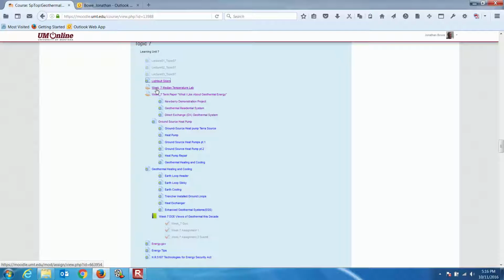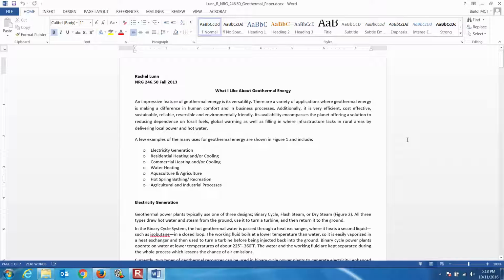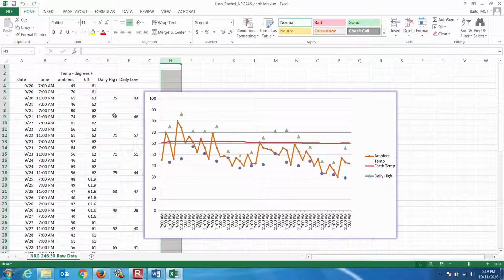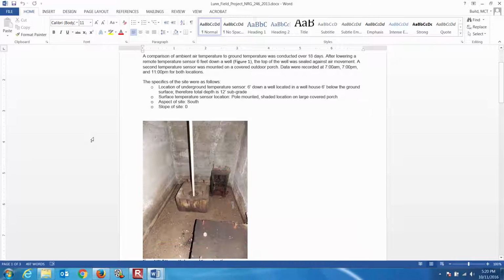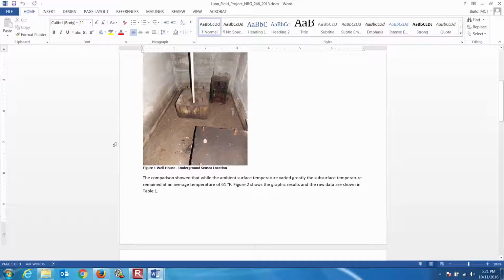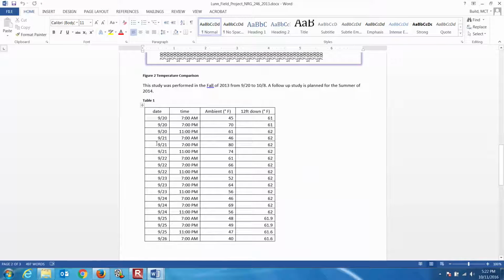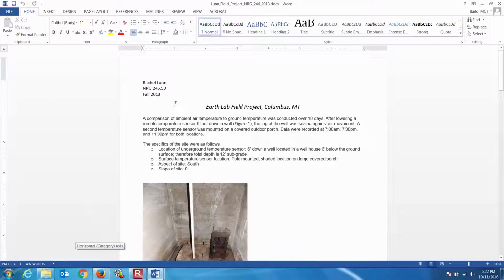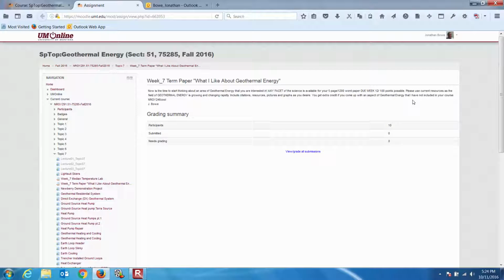Lecture01_Topic07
Geothermal Mann